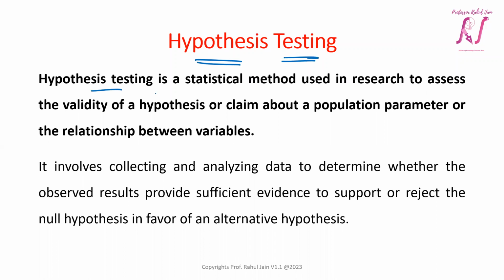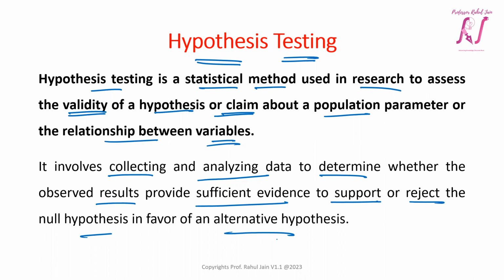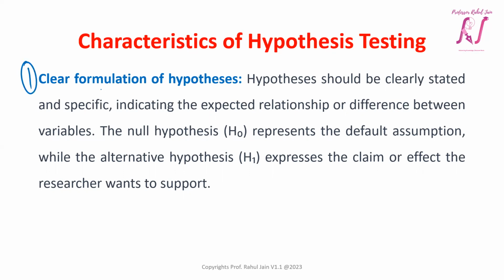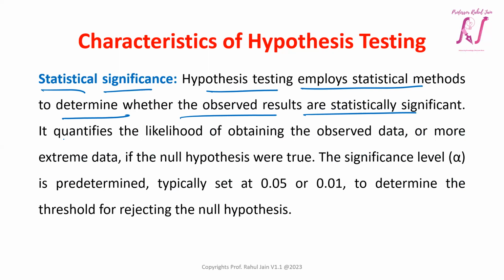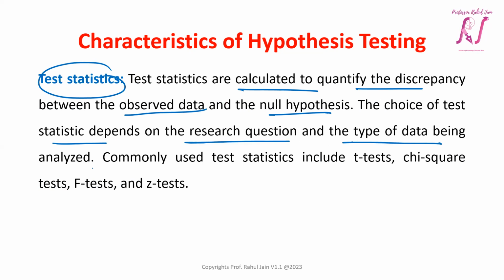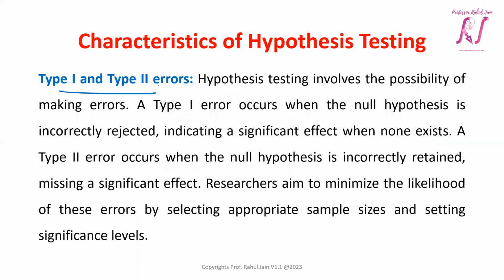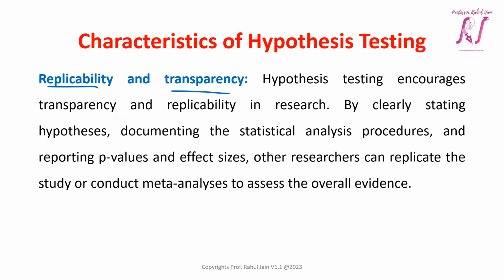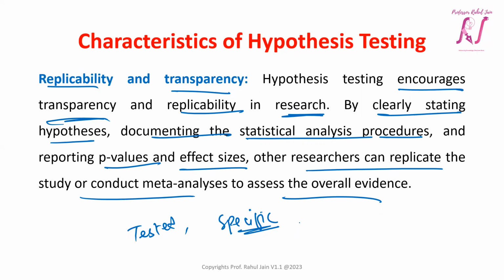Hypothesis Testing & It's Characteristics | Research Methodology | L - 28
Learn about hypothesis testing and its important characteristics for research methodology.